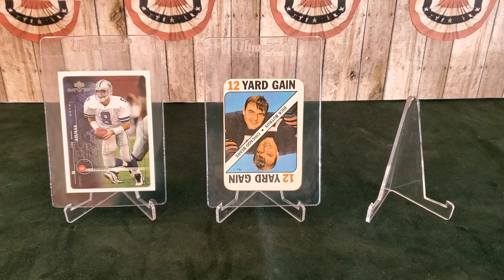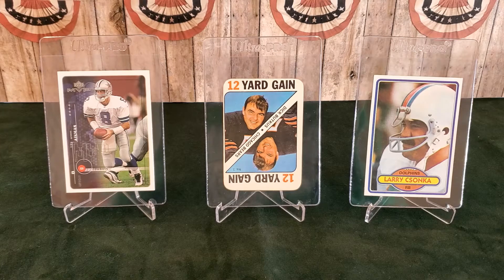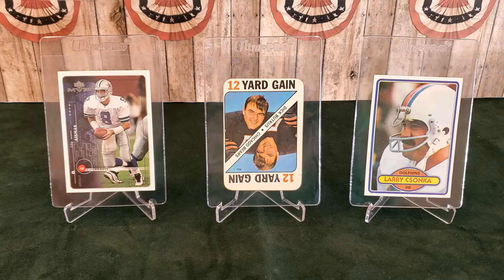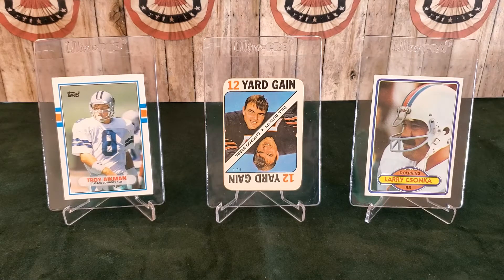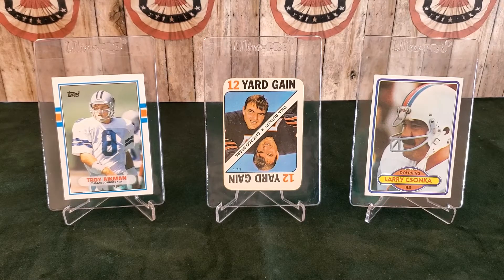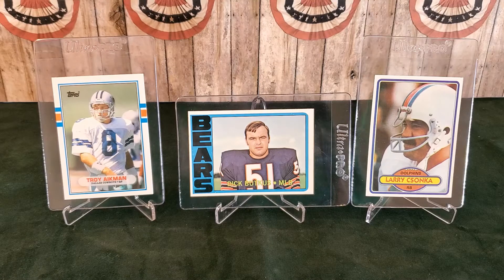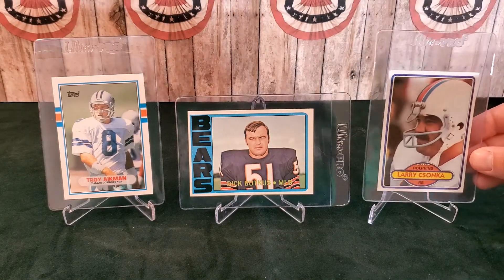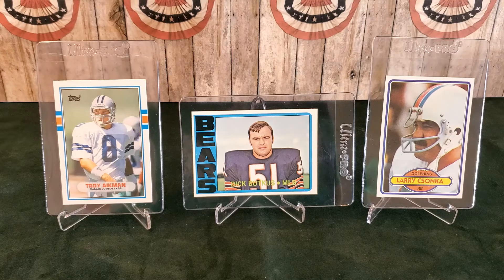NFL Hall of Fame Upgrades #1 - One Big Star QB and a Pair of Legendary Running Backs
In this upgrade series we'll show you the progress we're making on our personal collections of MLB, NFL, and NBA Hall of Fame players. We are on a quest to have a graded card for each player from their playing years in our PC.